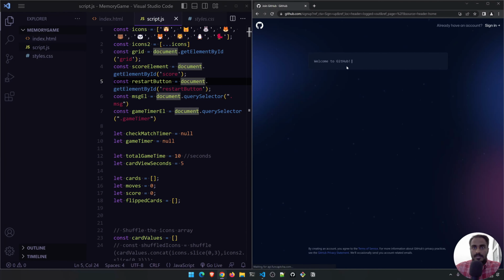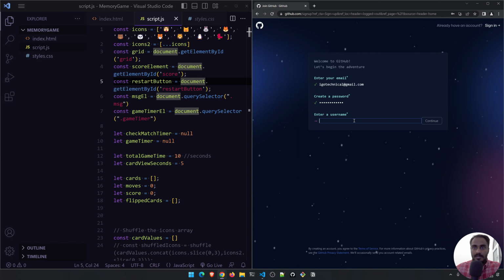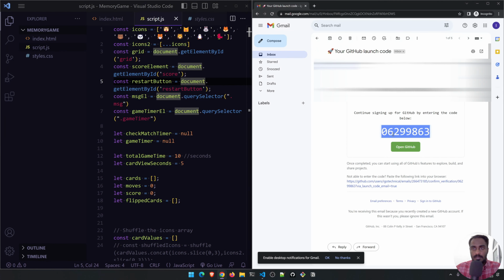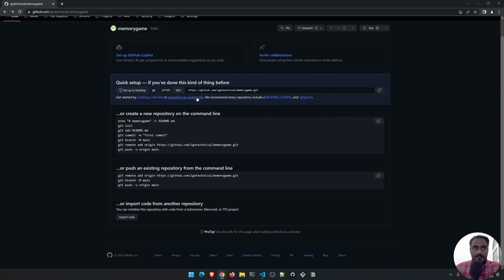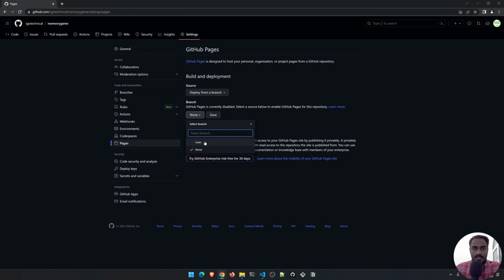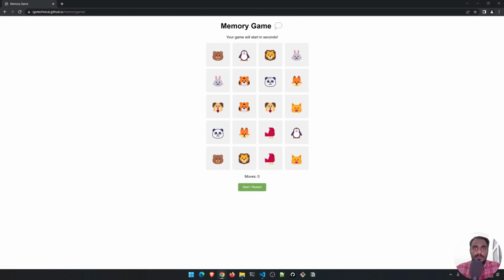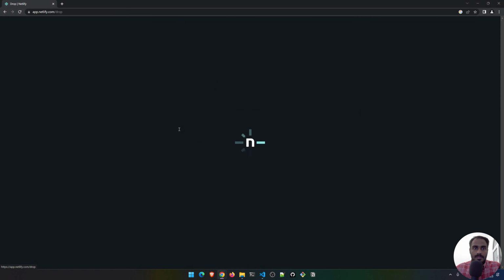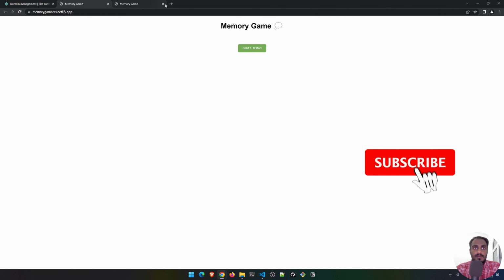How to Upload Code to GitHub & Deploy to a Domain with Netlify (Step-by-Step)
Want to launch your website live on a custom domain? In this video, I’ll show you exactly how to:

    Upload your project to GitHub

    Connect GitHub to Netlify

    Deploy your site with one click

    Add a custom domain and go live

No fluff — just a clear walkthrough for getting your code online fast. Whether it’s a portfolio, blog, or full app, this will get you up and running.